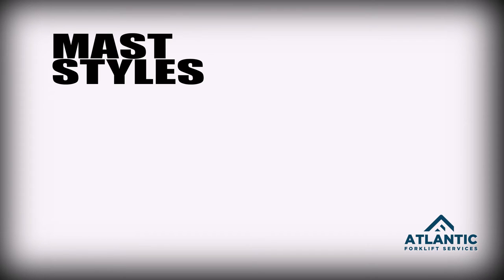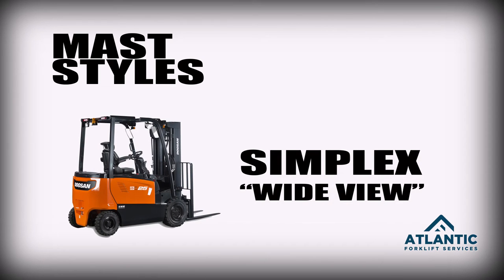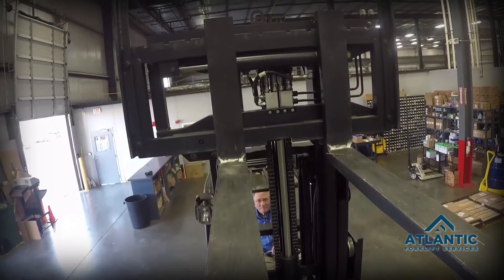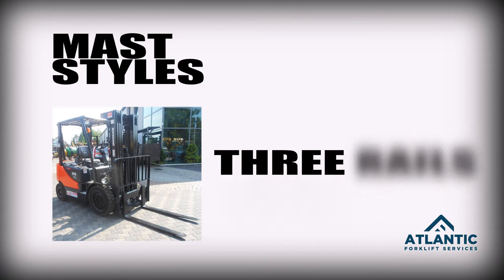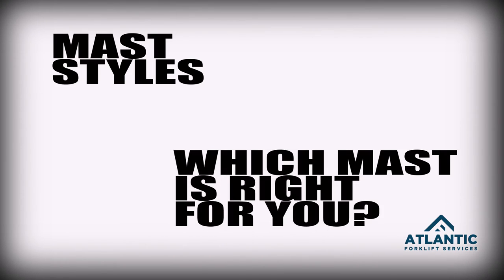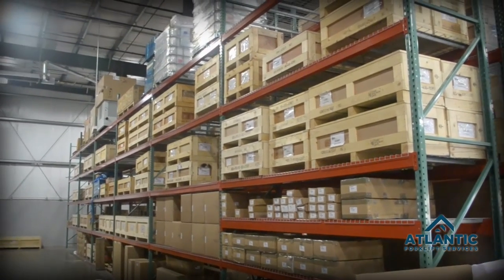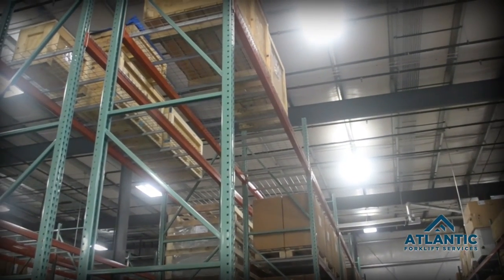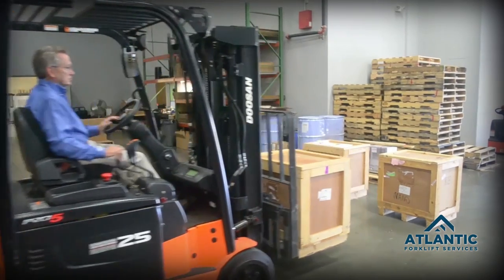Forklift Mast Master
Interview with Don Haas explaining different forklift masts. for more information!